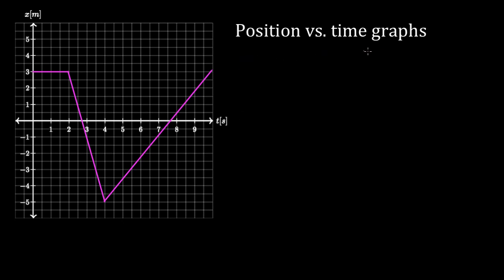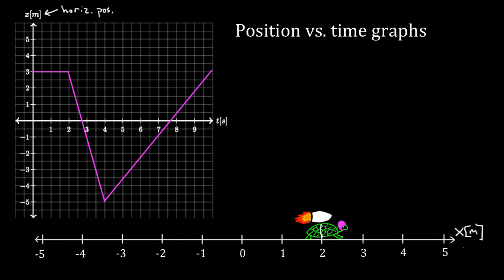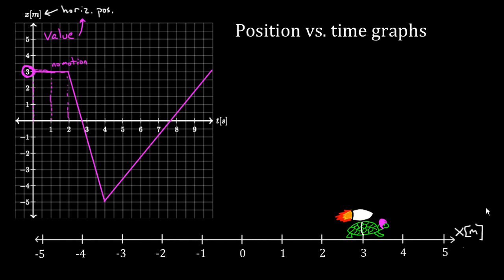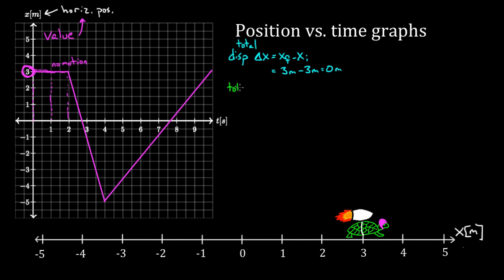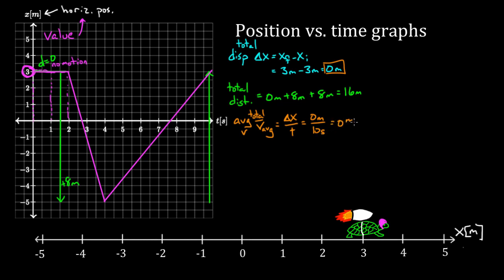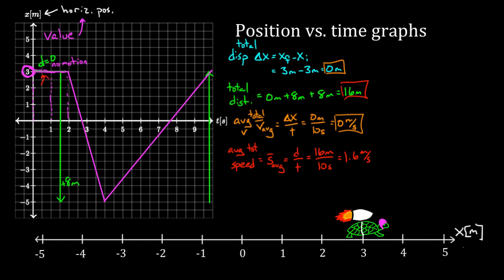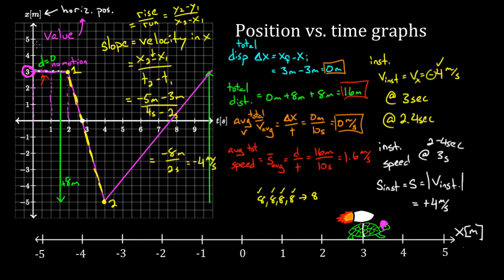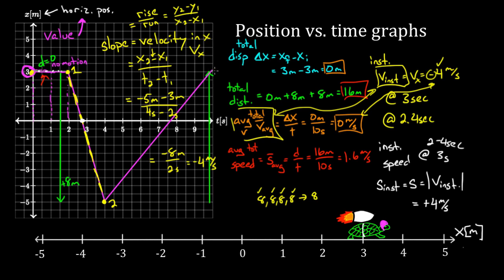Position vs. time graphs | One-dimensional motion | Physics | Khan Academy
David explains how to read a position vs. time graph. He then explains how to use the graph to determine the following quantities: displacement, distance, average velocity, average speed, instantaneous velocity, and instantaneous speed.